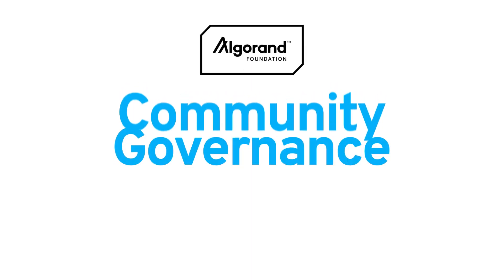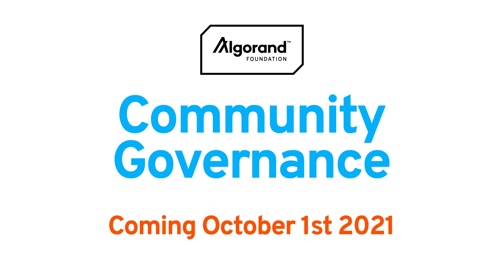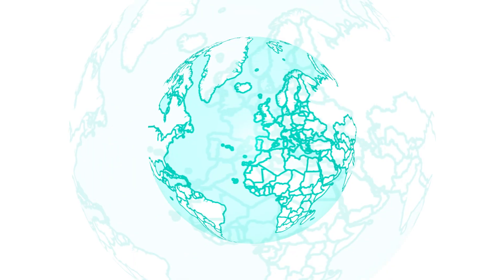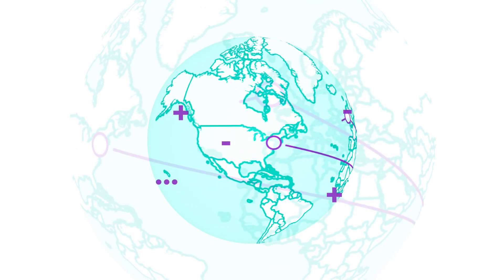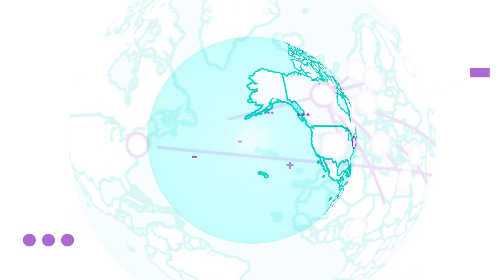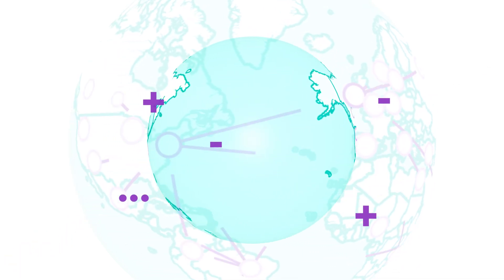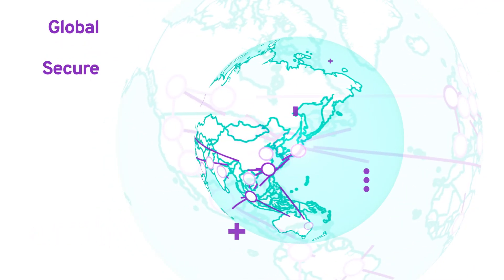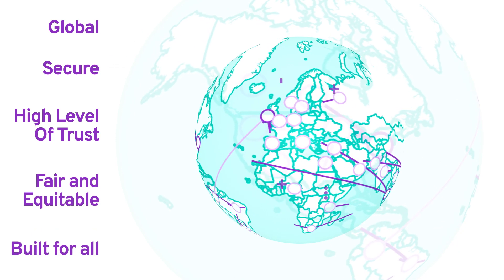Welcome to Algorand Community Governance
Welcome to Community Governance. The Algorand Network is continuing its path to full decentralisation with the introduction of Community Governance.